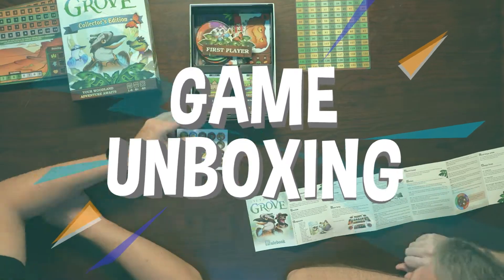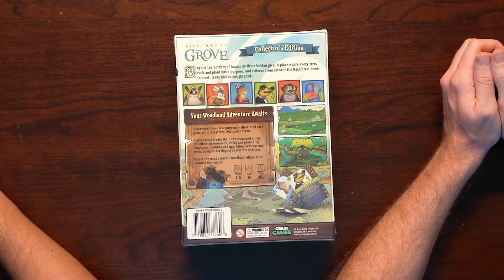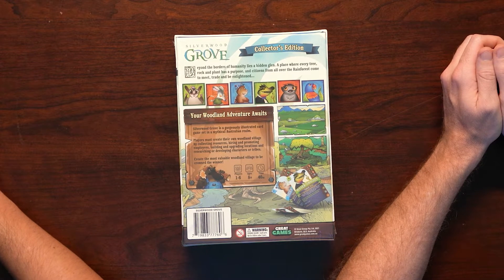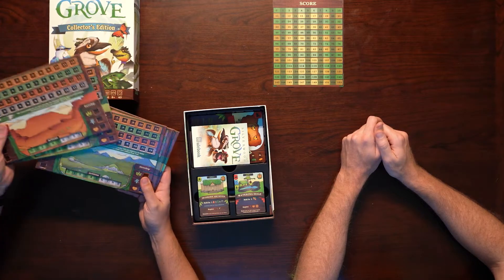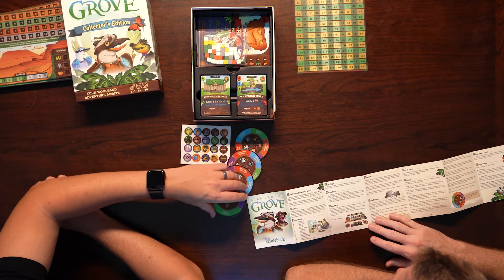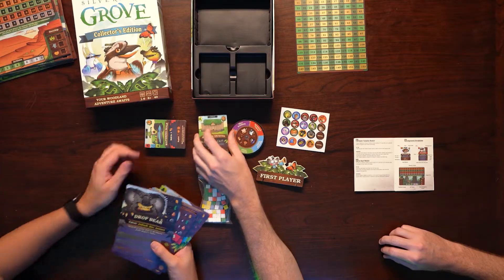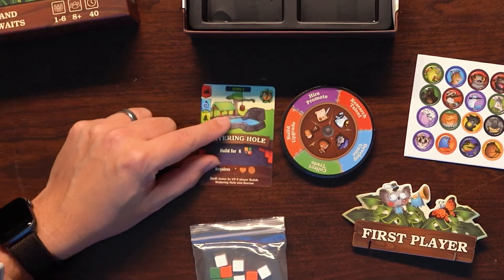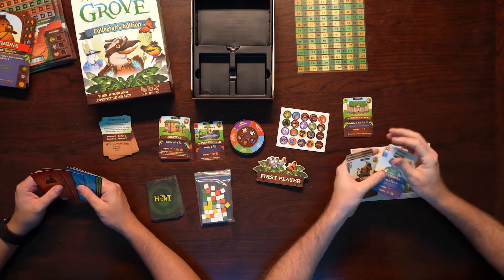Unboxing Silverwood Grove - Animal Village Board Game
Build the greatest animal village with Silverwood Grove. It’s an action points game with a wide range of Australian woodland critters to choose from as your character. There are a lot of comments on Board Game Geek that the rulebook isn’t the best. We’ll find out and show you all of the other goodies inside of the box with our full unboxing video.

Have you played Silverwood Grove? Did you have issues with the direction like other people on BGG?